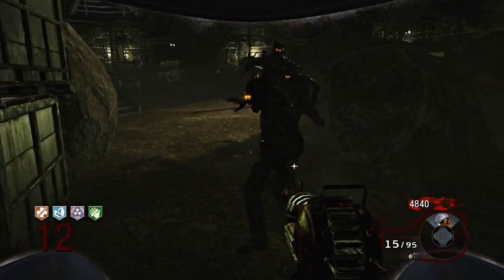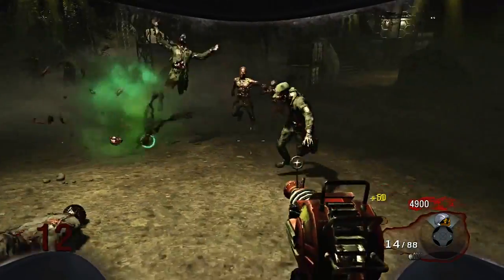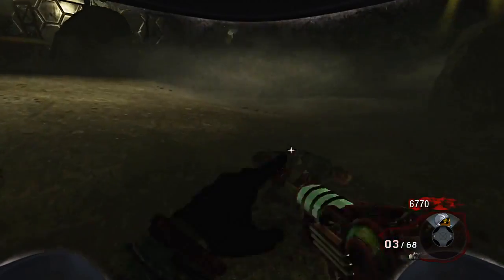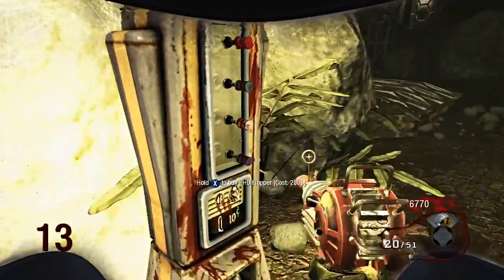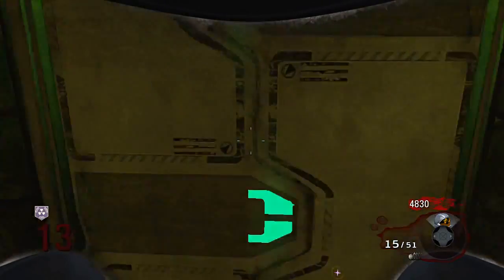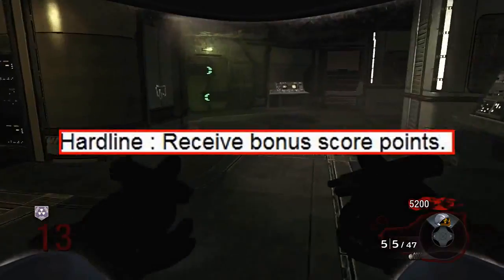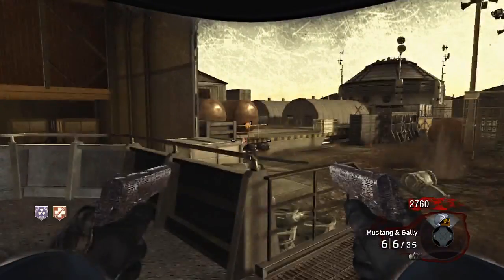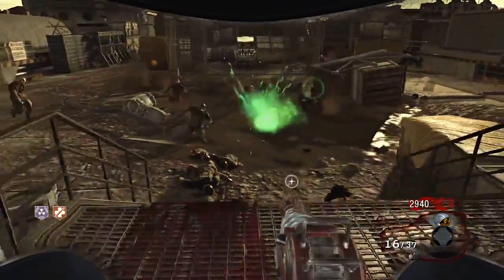Black Ops 2: *NEW* Zombies Possible PERKS From Multiplayer!!!